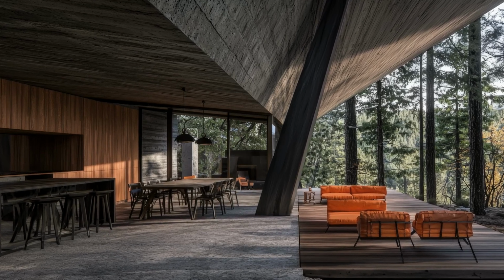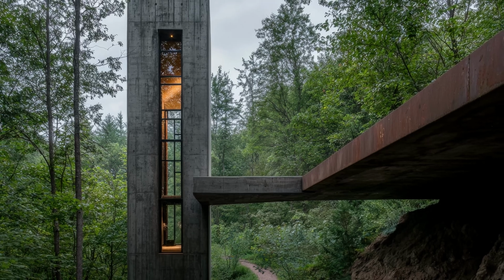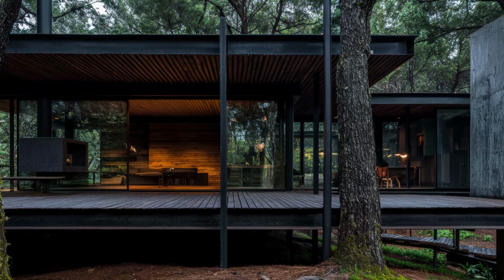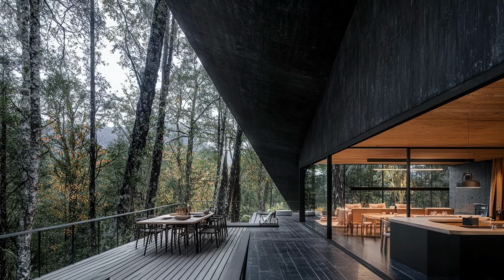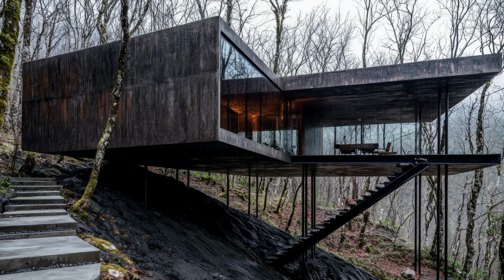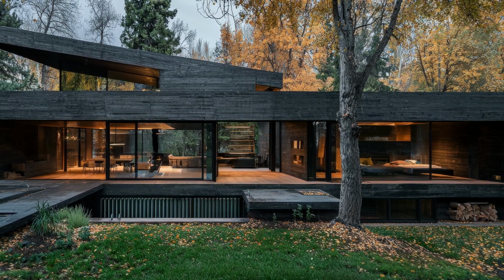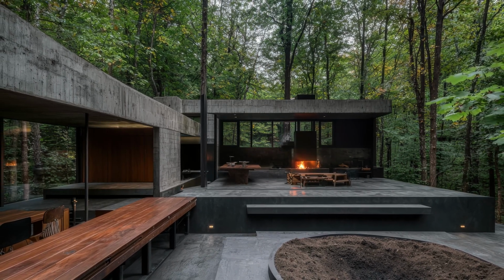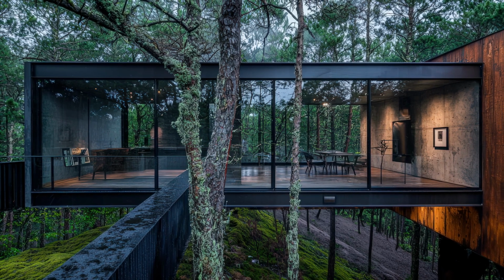The Floating Forest House A Unique House Design That Embraces the Terrain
Welcome to Gubuk Design! In this video, we take you deep into the forest to explore a breathtaking house design that gracefully follows the natural slope of the land. Surrounded by mist, trees, and silence, this unique home was carefully crafted to feel as if it emerged from the hillside itself. From the moment you enter, this house invites you to wander and discover — where each level reveals a new perspective of forest life and spatial flow.

This modern house blends raw materials like exposed concrete and fluted blocks with the softness of surrounding greenery. The structure adapts to nature’s rhythm, guiding you through bridges, terraces, and transitions that blur the line between inside and outside. This is more than just a home; it’s a peaceful forest retreat designed for connection, reflection, and immersion.

Inspired by the spatial storytelling and architectural poetry of Casa Oruç by Plus Idea Studio, this new interpretation aims to capture the same sensitivity to terrain and atmosphere while offering a fresh take. Though this is not the same house, it draws deep influence from its ideas — especially the way the home feels hidden, humble, and harmoniously integrated with the land.

Whether you're an architecture lover, a future homeowner, or simply someone looking for modern house design inspiration, this is a space where function meets emotion. Every detail of this house was imagined to serve both people and place — to welcome guests, to host moments, and to become a timeless home in nature.